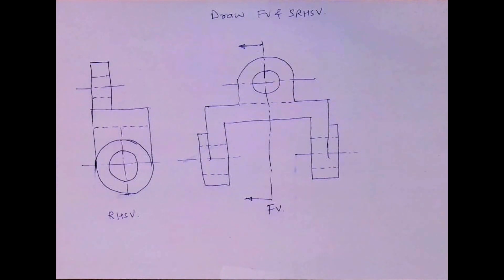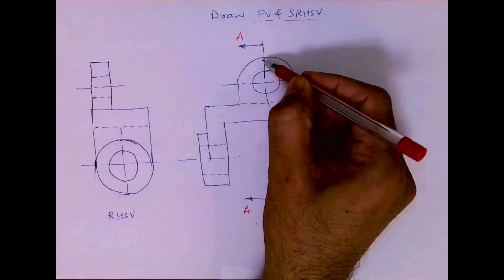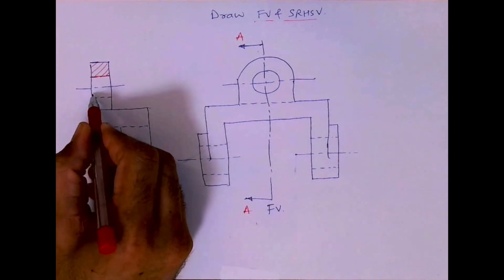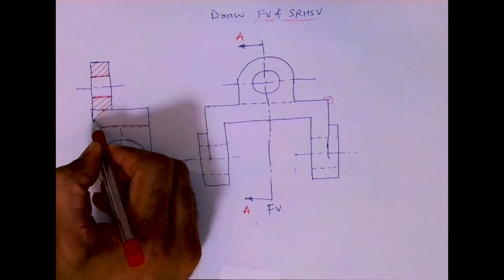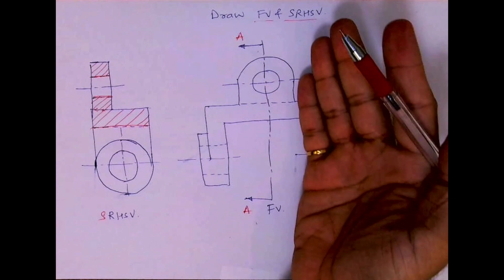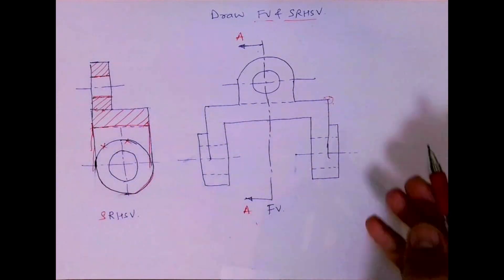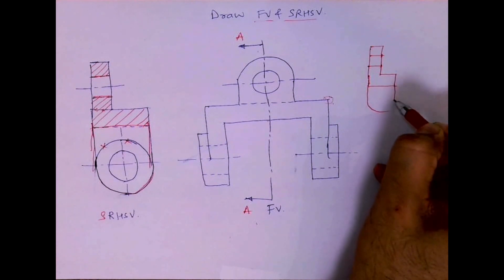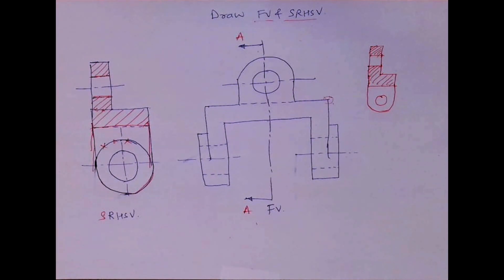How to draw section when 2 views are given 1 ( Sectional orthography)